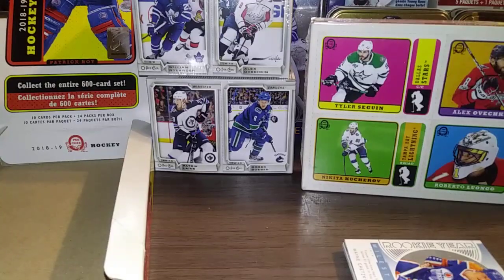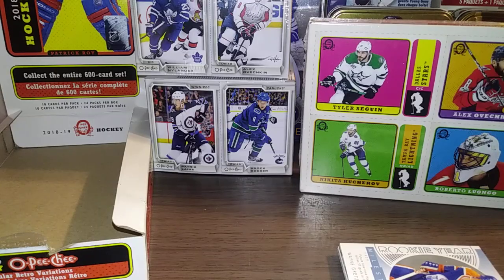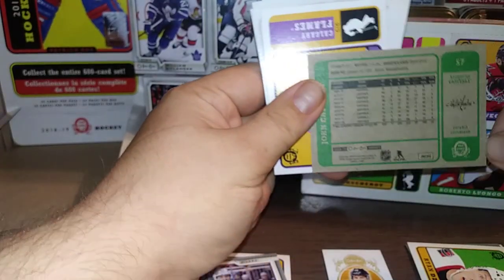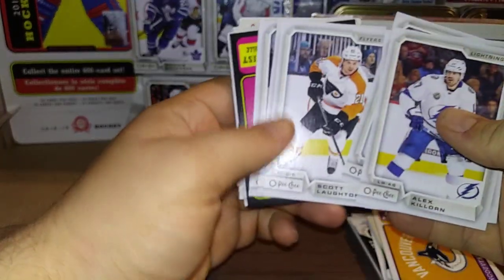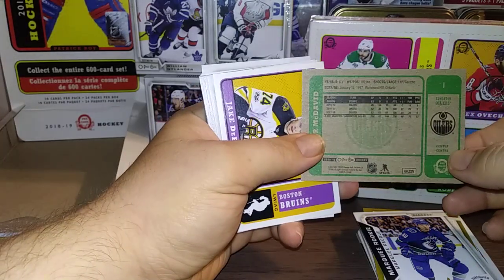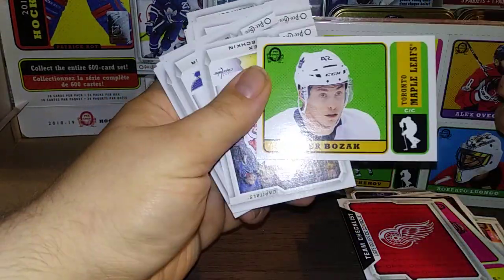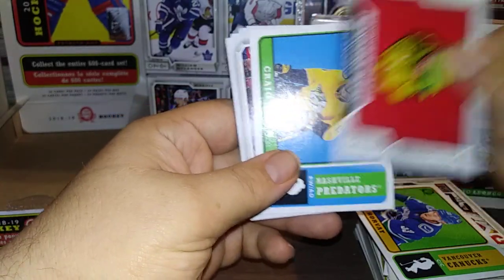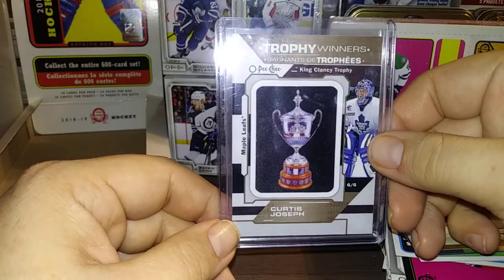2018-19 OPC box and blaster break...hot box mojo! Wow...